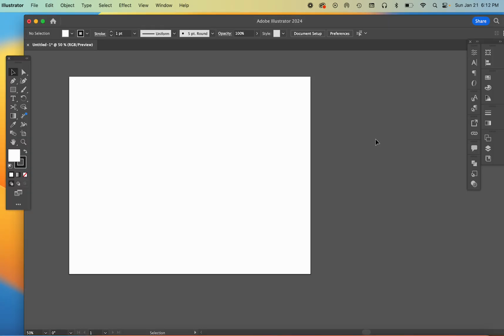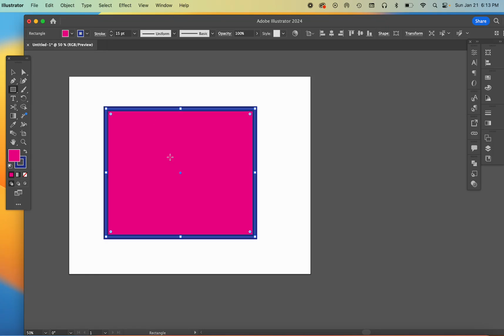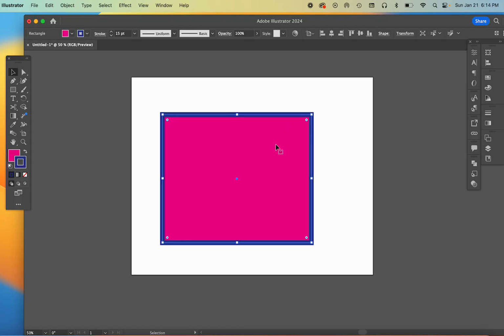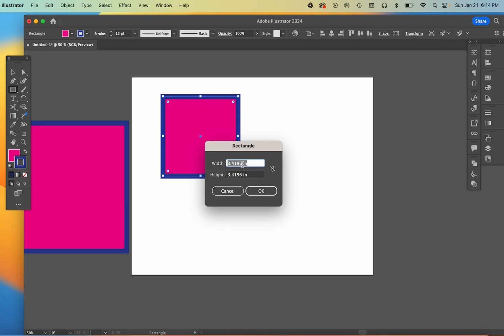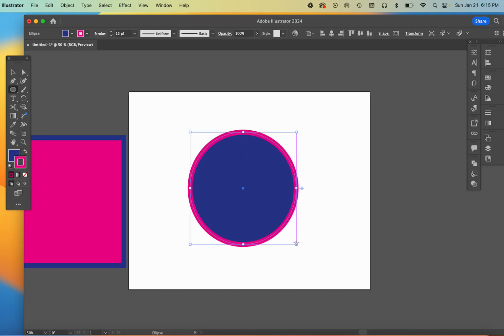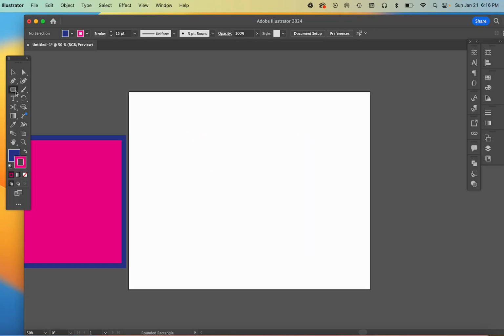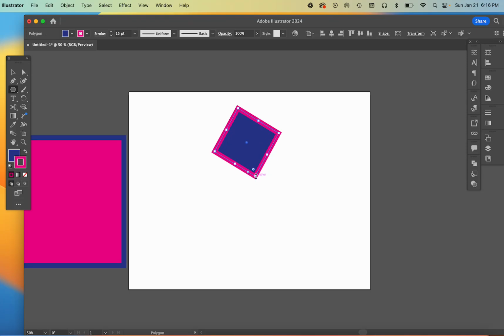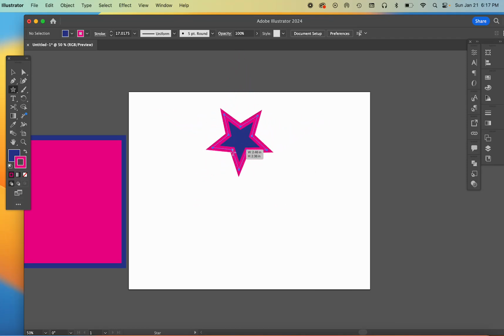How to create Basic shapes in Adobe Illustrator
Never underestimate the importance of Basic shapes!

Enroll in my Fashion Design Academy!

Want to upgrade your Cads and learn more about Adobe Illustrator for  Fashion?